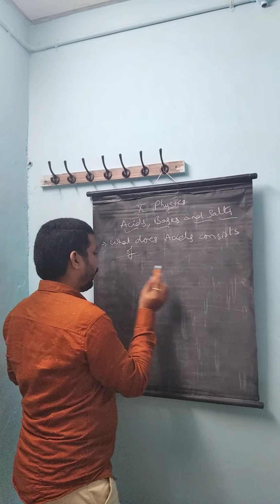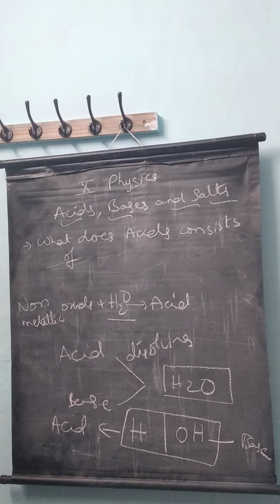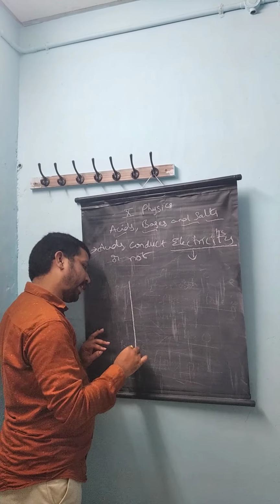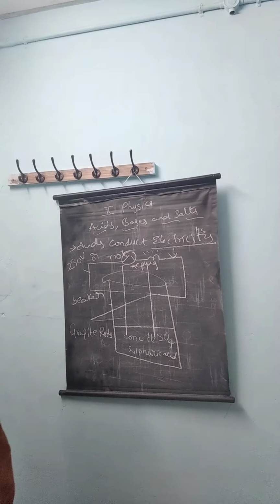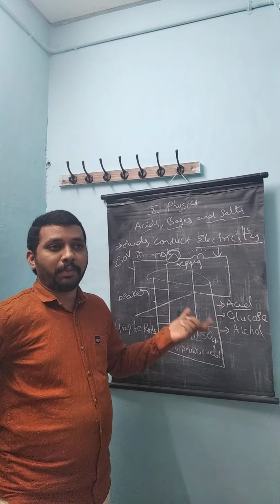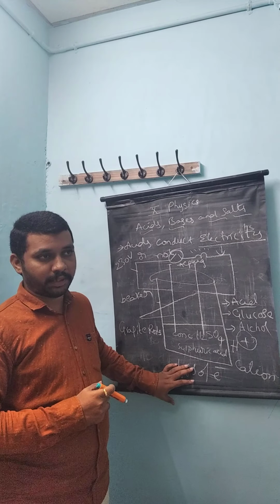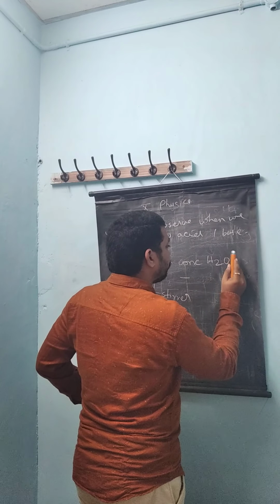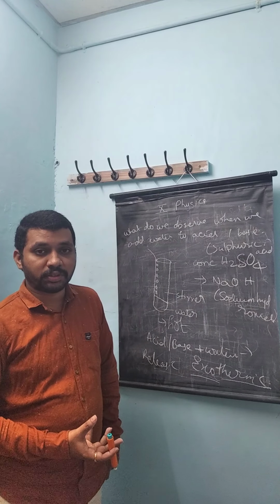10 class physics Acids Bases and Salts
Does acids conduct electricity or not